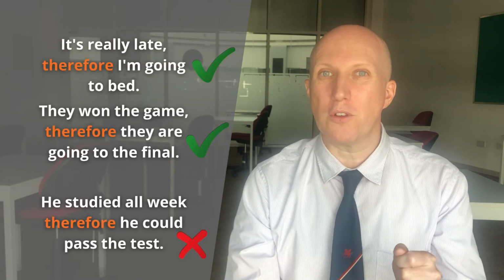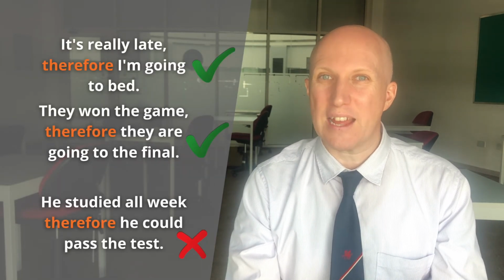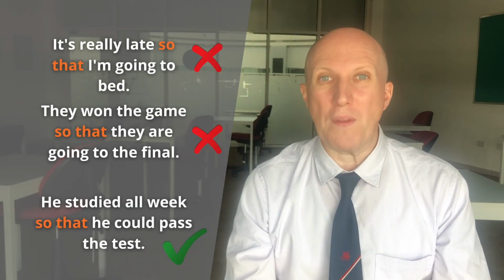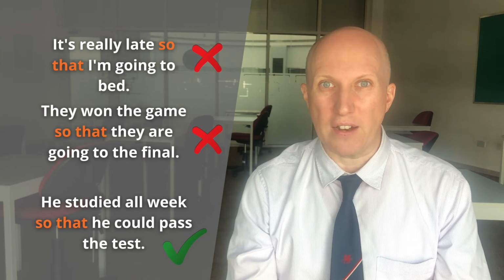How to use Conjunctions correctly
Do conjunctions confuse you? Well this is a comprehensive view of how to use and, or so, but because and others correctly.

Three Guys English (TGE) are Tom, Simon, and John and we are here to bring you the best English language educational videos each week with new uploads on Mondays and Fridays.

Here at Three Guys English, we strive to help you achieve your English goals whether they are to improve your speaking skills, get a higher IELTS score, or use English for business and travel.

All the best from TGE!!